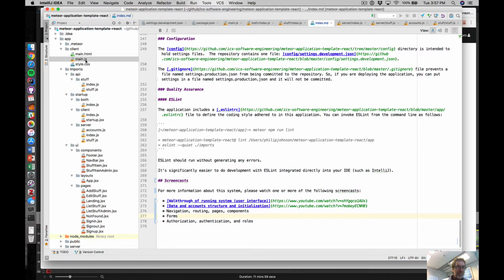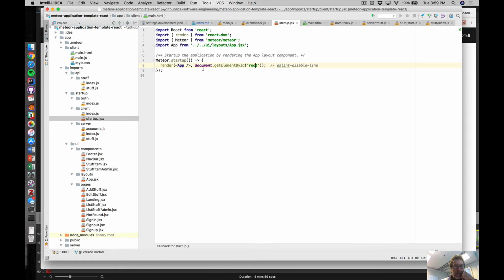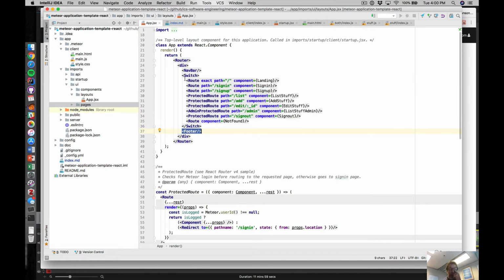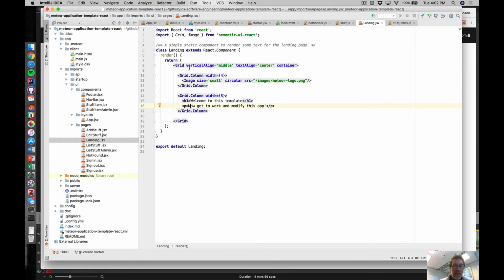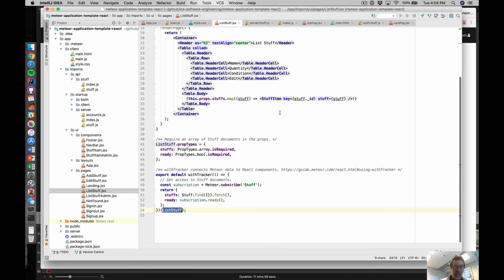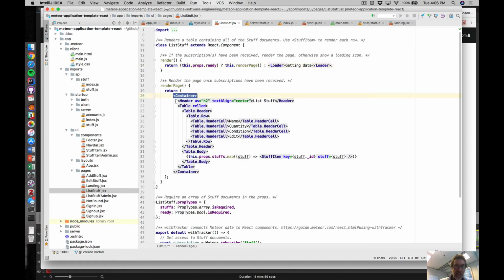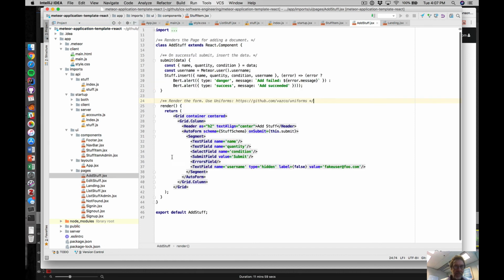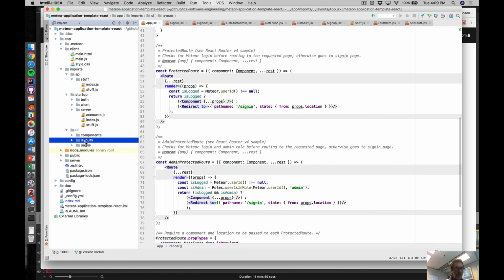meteor-application-template-react, Part 3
Client startup, layouts, pages, components